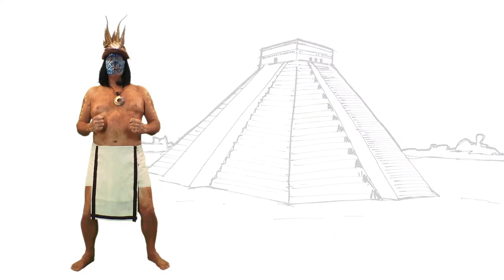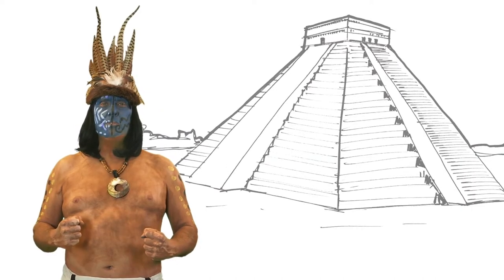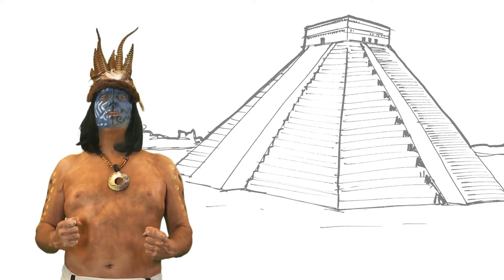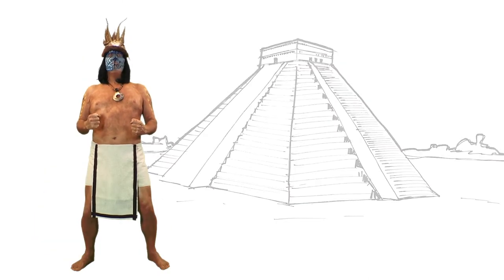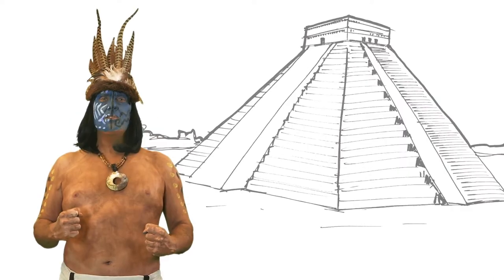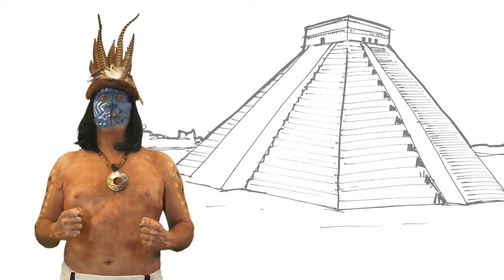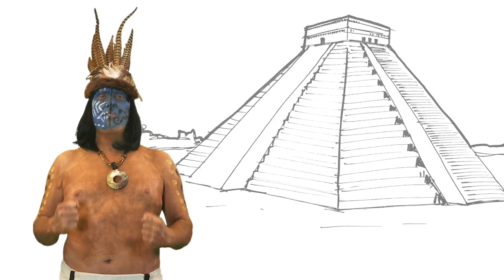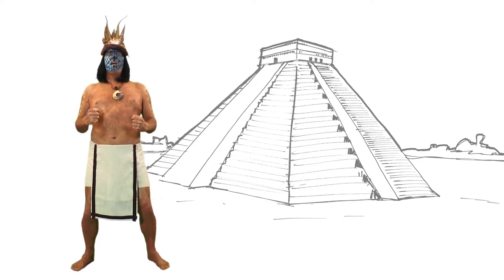Ancient Maya Cities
This video looks at the Ancient Maya city of Chichen Itza and some of its buildings.
The video has keywords throughout to support literacy and a quick summary of key points to recap at the end.